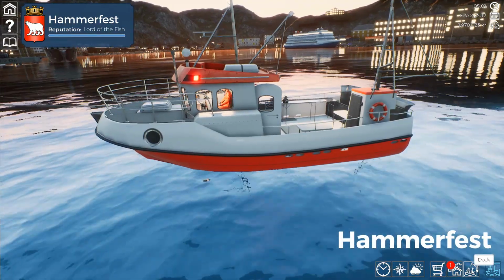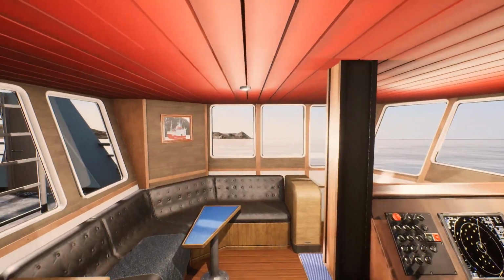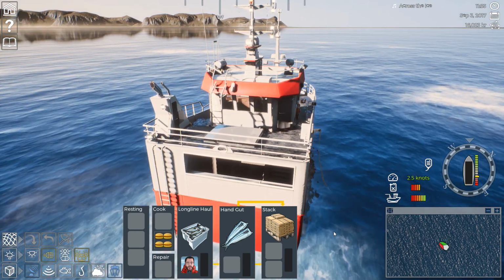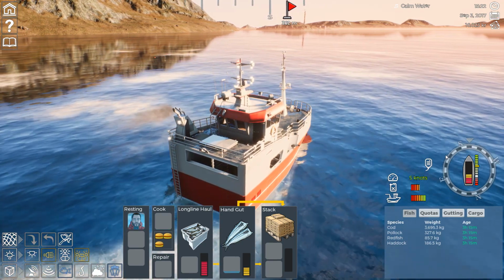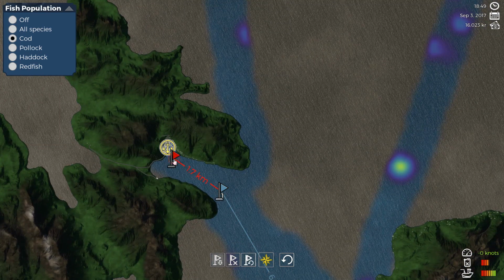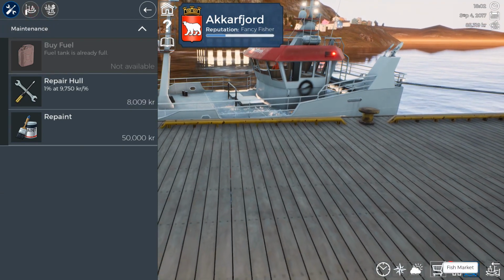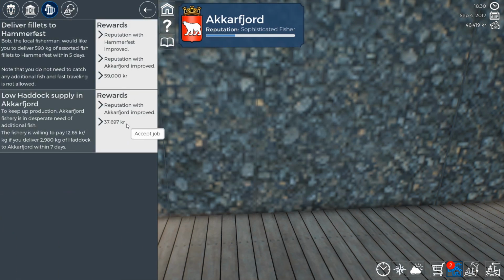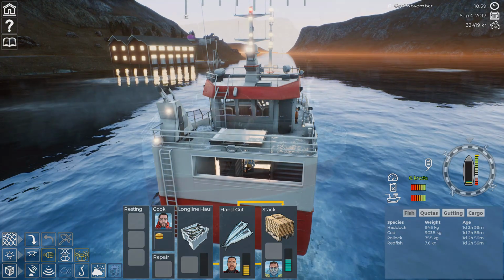Vibeke Cathrin; You Are Mine! (2/2) | Fishing Barents Sea Lets PLAY #21